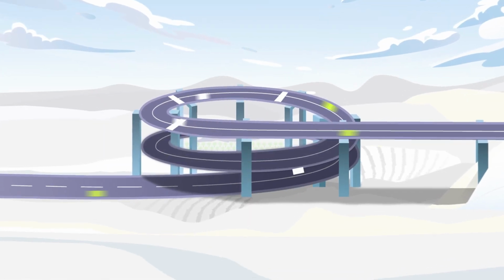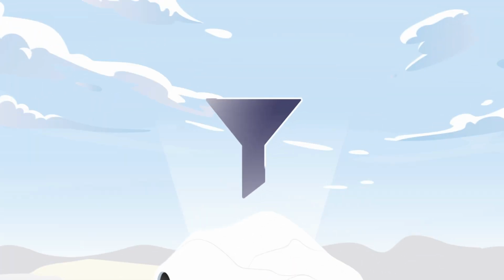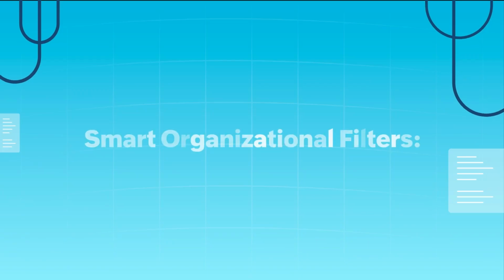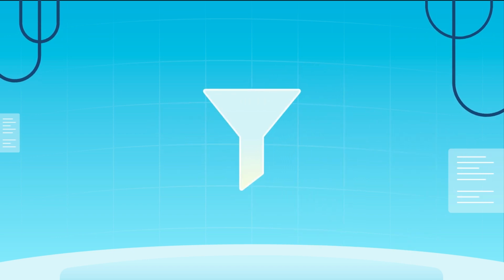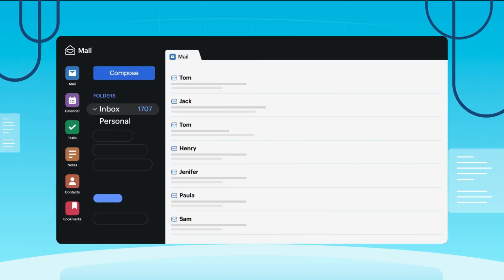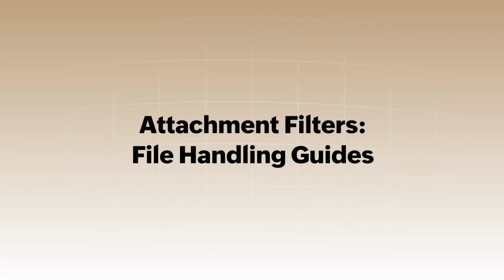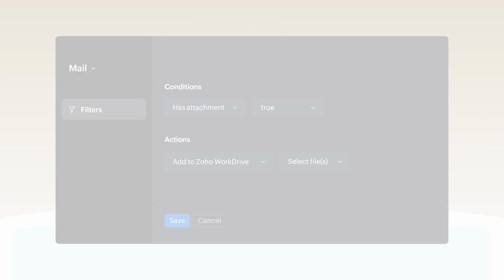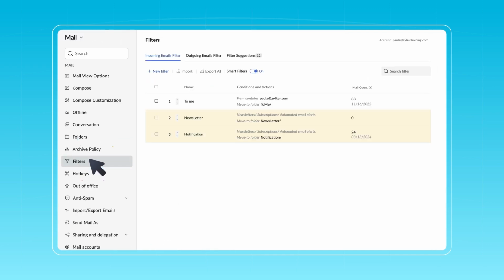Zoho Mail: What are filters?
Explore the functions of filters, from organizing and optimizing workflows to boosting productivity and streamlining email management. Dive into our video to unravel the mystery of 'what are filters' and their indispensable role in efficiently managing your inbox.